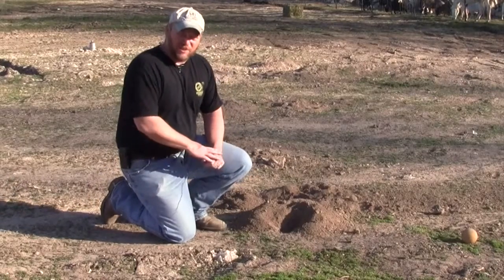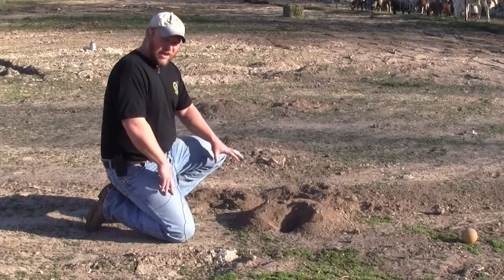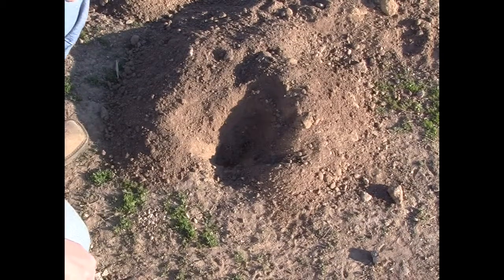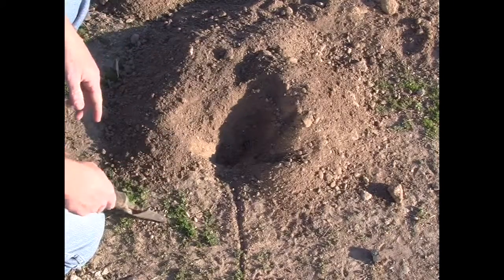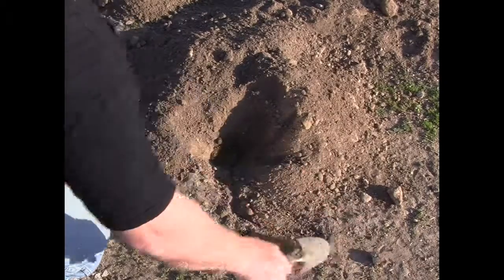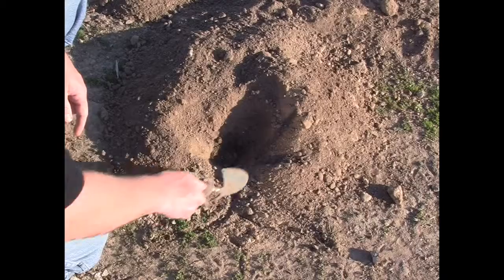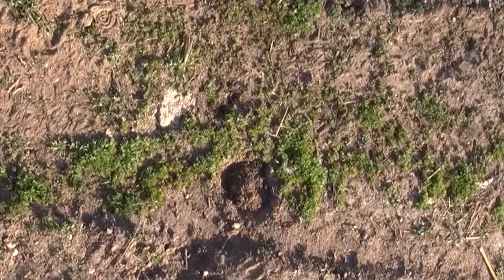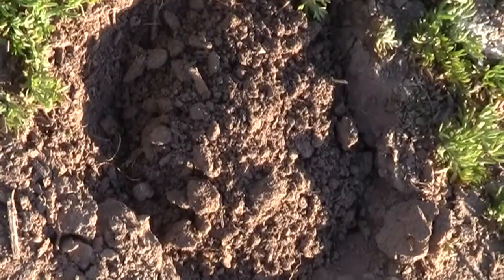Trapping Gophers Part 1.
In this video we discuss gopher mounds and where to find the tunnels.